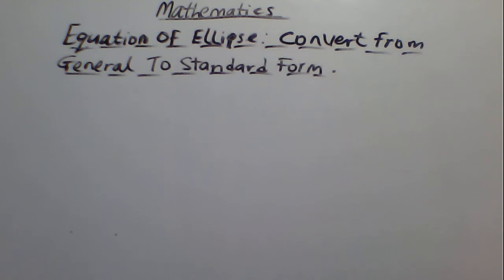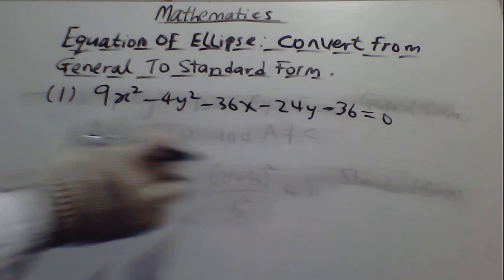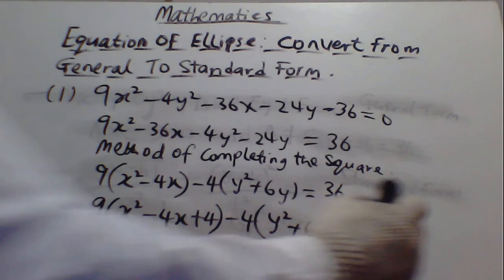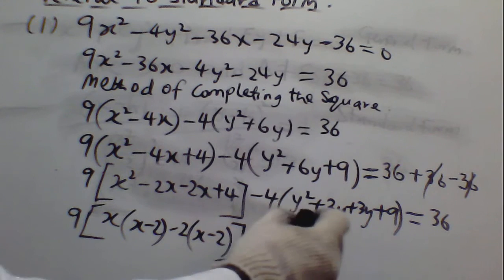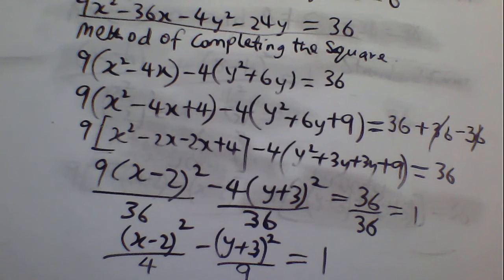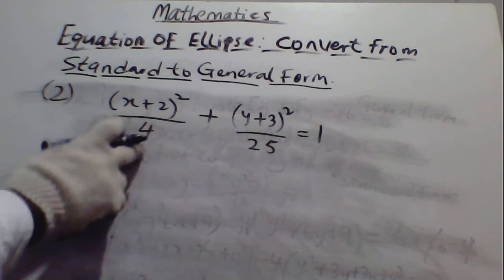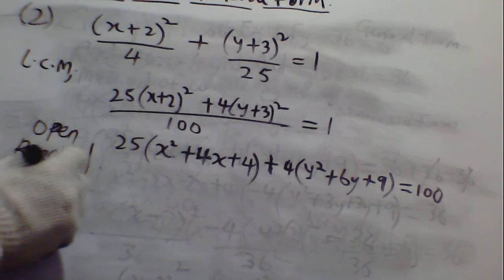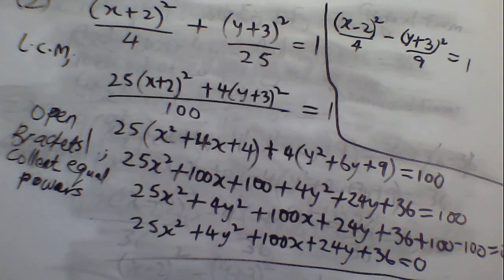Equation of an Ellipse: Convert General Form to Standard Form And Vice Versa | Step-by-Step.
Welcome to this mathematics lecture on the Equation of an Ellipse, where we learn how to convert an ellipse equation between its General Form and Standard Form.

🔍 What This Lecture Covers:
Understanding the general equation of an ellipse
Understanding the standard equation of an ellipse
Converting an equation from General Form to Standard Form
Converting from Standard Form back to General Form
Completing the square to simplify ellipse equations
Identifying the centre, semi-major axis, and semi-minor axis
Understanding the relationship between the different forms
Step-by-step worked examples
📝 Lecture Summary:

This lecture explains how to move confidently between the general and standard forms of the equation of an ellipse. You will learn the algebraic techniques required to rearrange and simplify ellipse equations, particularly the method of completing the square.

By the end of the lesson, you should be able to convert ellipse equations in both directions and extract important information such as the centre and dimensions of the ellipse.

This lesson is ideal for students studying coordinate geometry, conic sections, algebra, and analytical mathematics, as well as anyone preparing for mathematics examinations.